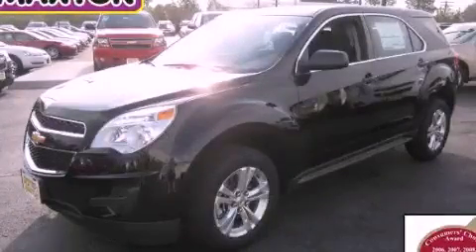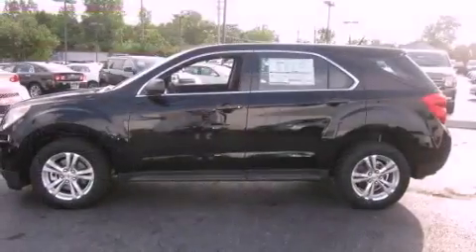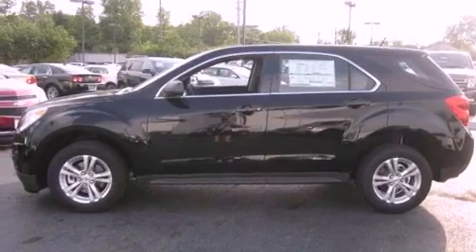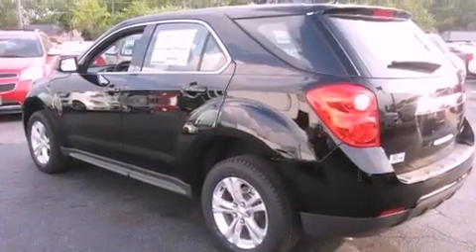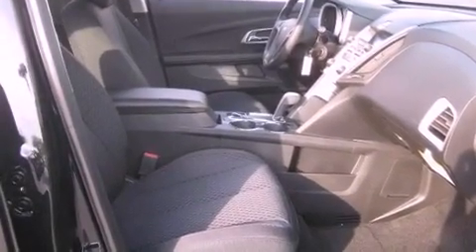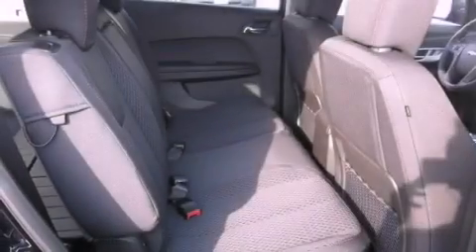2012 Chevrolet Equinox Worthington OH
Year : 2012
 Make : Chevrolet
 Model : Equinox
 Engine : 2.4L 4-Cylinder
 Trans . : automatic
 Exterior : Black
 Miles : 5
 Interior : Jet Black
 700 East Dublin-Granville Rd
 Worthington , OH 43085
 2012 Chevrolet Equinox Worthington OH